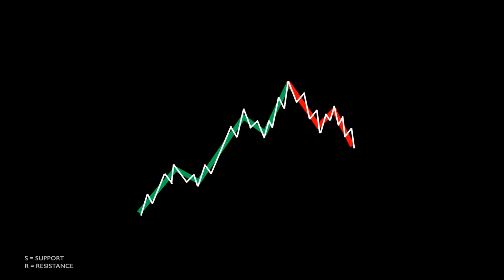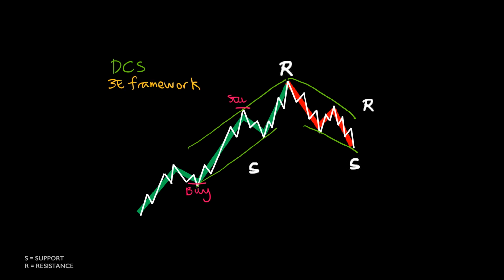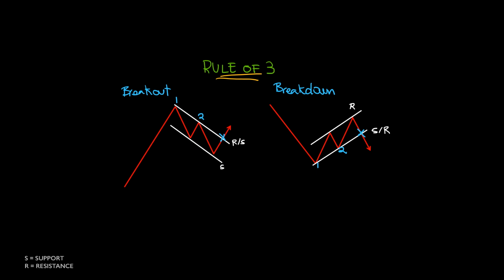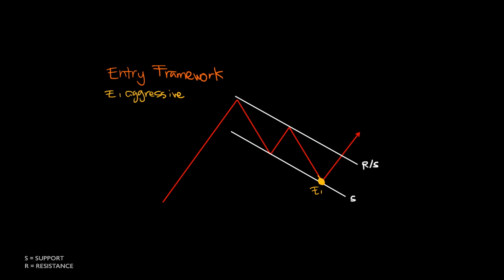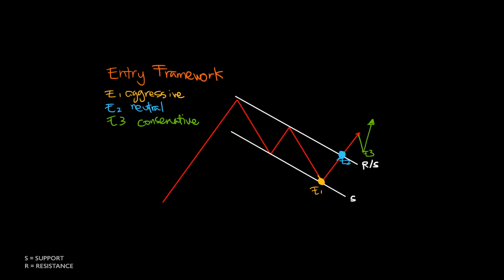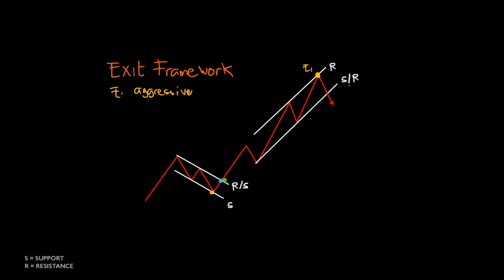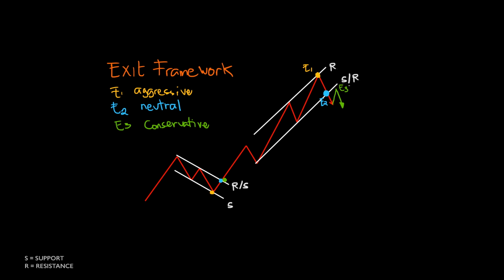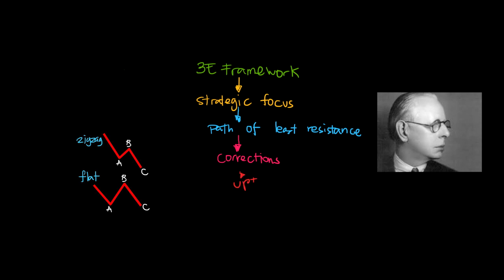03 3E Framework by Open Journal